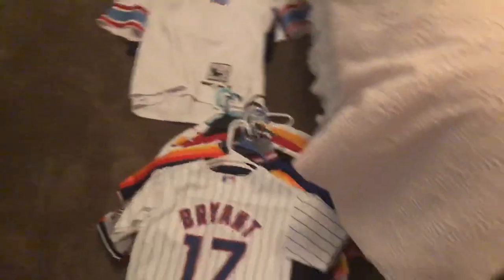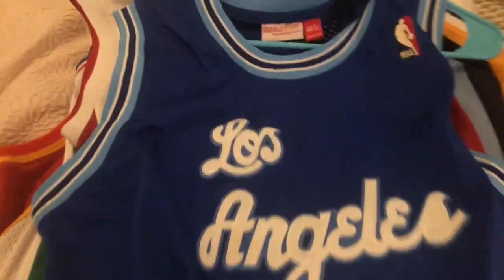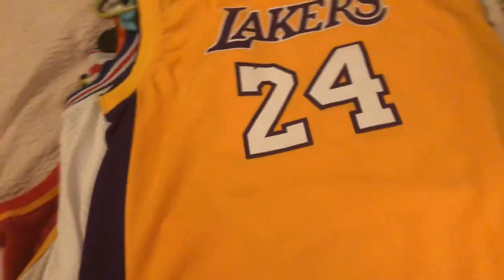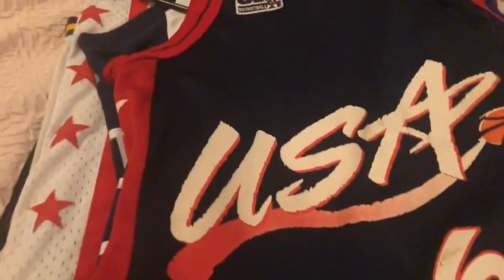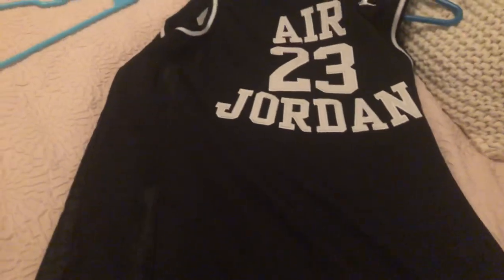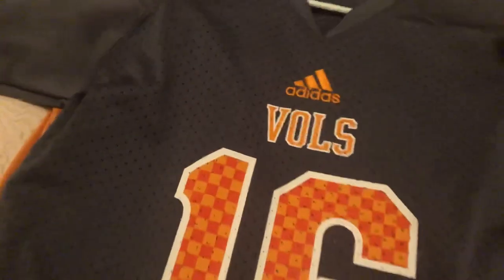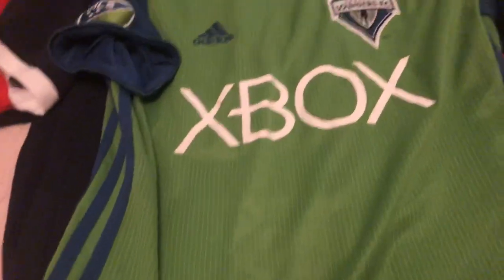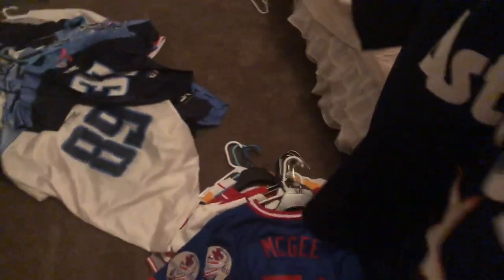My Jersey collection part 1